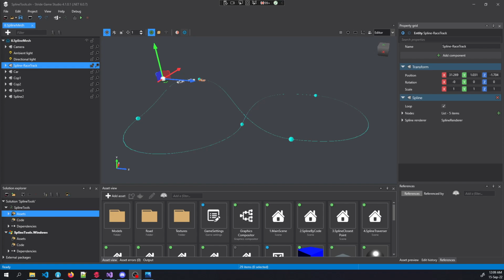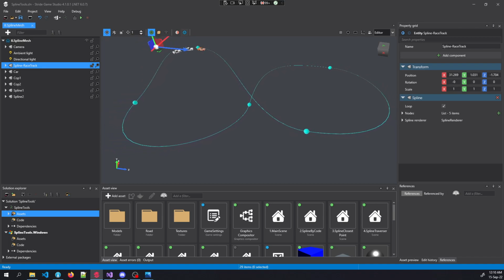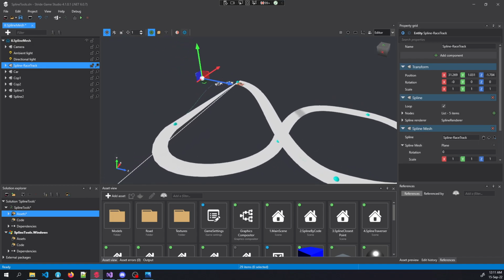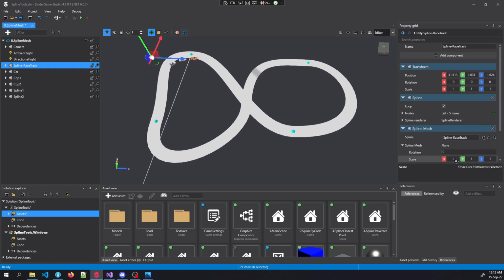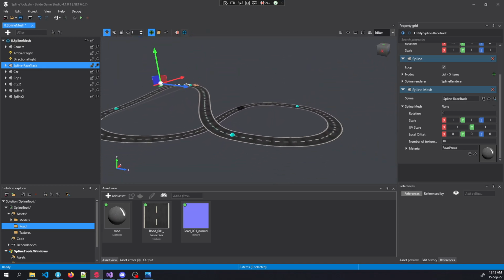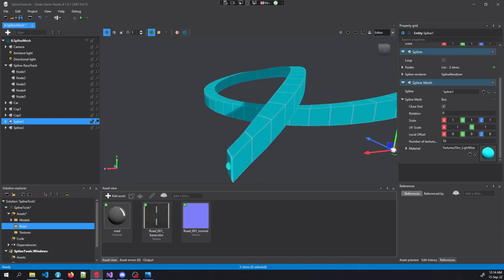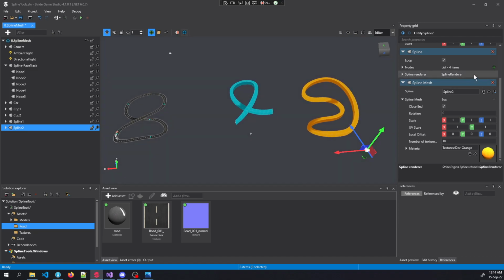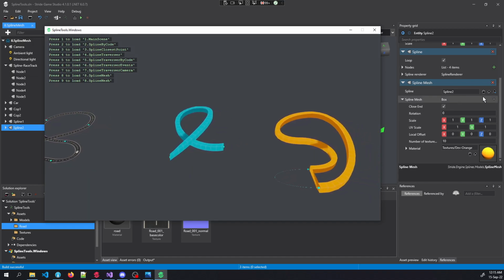Stride devlog #8 | WIP spline mesh component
A little demonstration of the ongoing work for the next spline component in the spline tool set: Spline mesh component. Creating roads, tubes, cables, gutters, rails, roller coasters and so many more use cases will soon be possible with a spline mesh component. The component will generate all geometry on the fly inside the editor as well as during runtime.
Some small bugs currently exist, but they will be iron out soon.